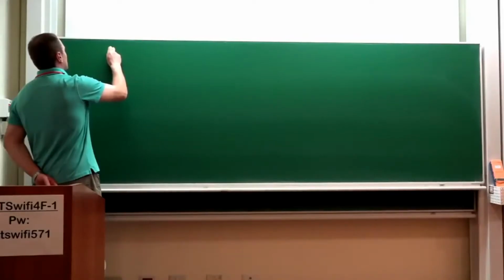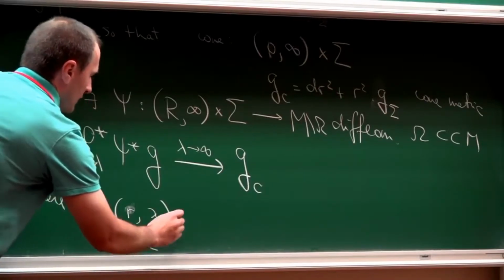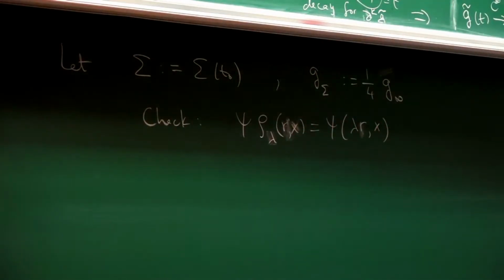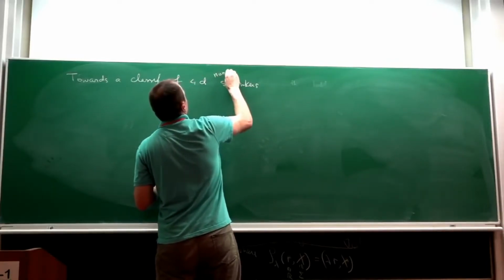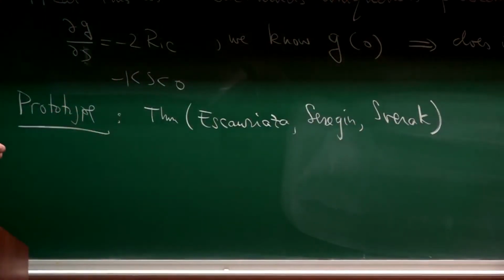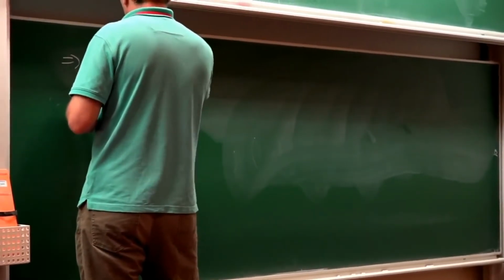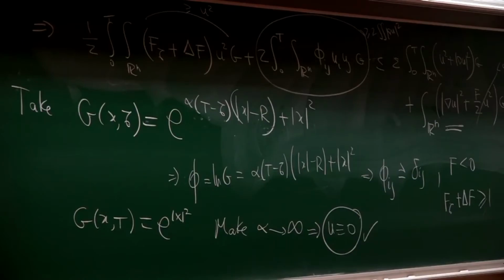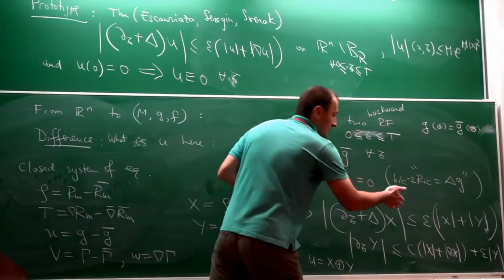2017 NCTS Mini Course and Workshop on Ricci Flow and Related Aspects 0606 Talk17